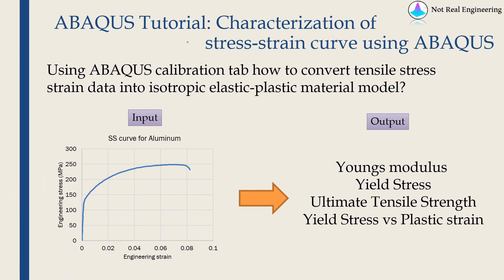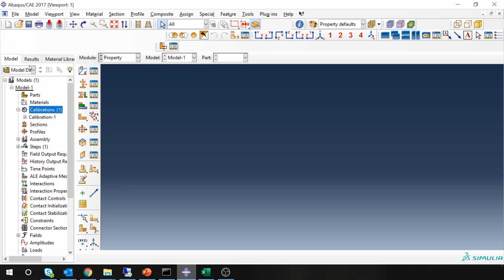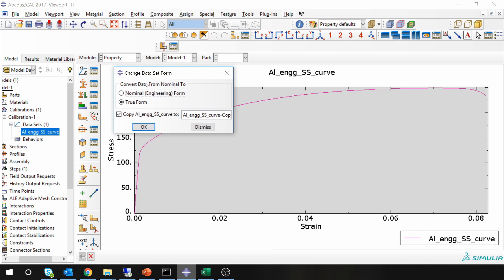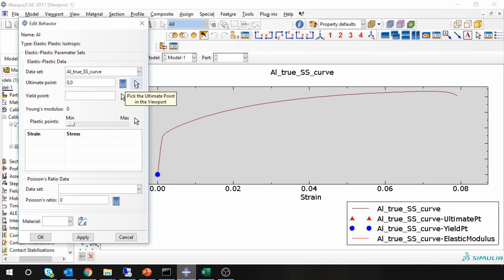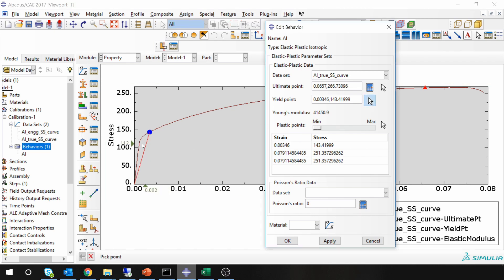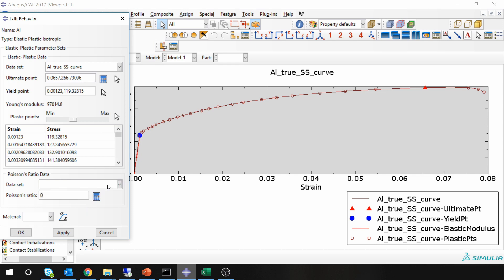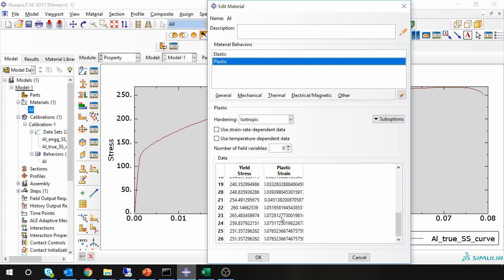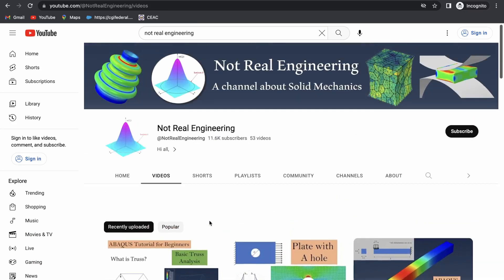Characterization of Stress-Strain curve using ABAQUS CAE | Elastic plastic material model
This video demonstrates how to characterize stress-strain curve using ABAQUS CAE and create elastic-plastic material.